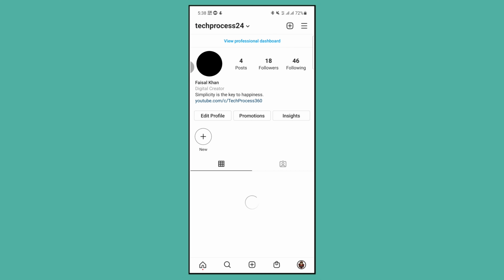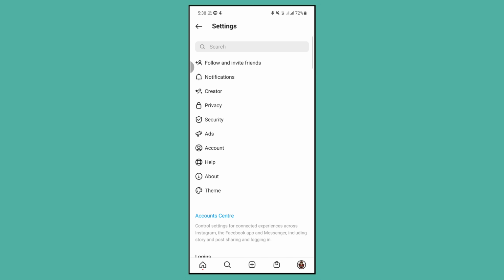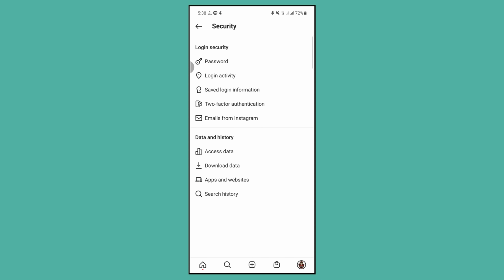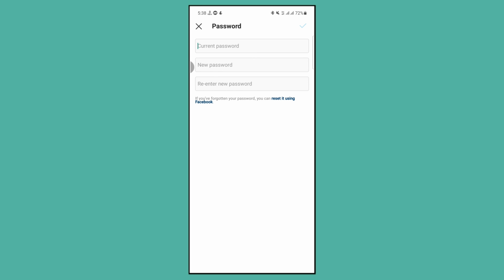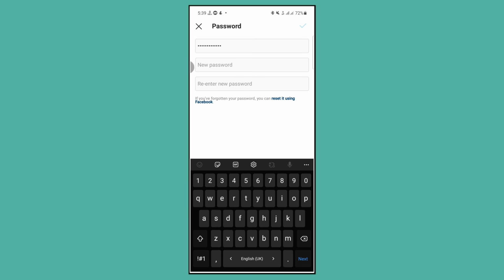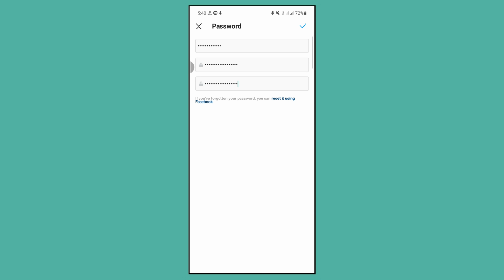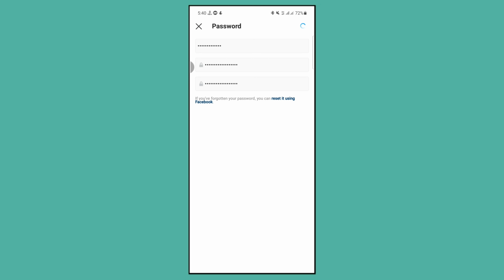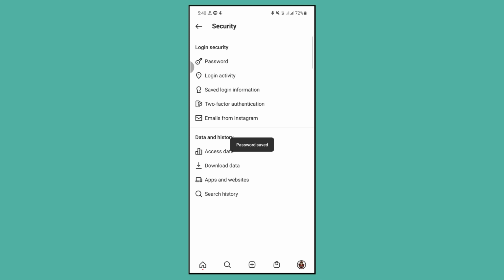How To Change Instagram Password (New Update)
Today we will learn How To Change Instagram Password (New Update)

Video Step:

Step 1: To change your Instagram password, first you need to open the Instagram application and login to your Instagram account.

Step 2: After logging in to Instagram, go to your profile and you will see 3 horizontal lines at the top right of your profile. Click there

Step 3: Now Tap on "settings" then tap on "security".

Step 4: Then Tap on the password Option. After Tap on the password there you will see three boxes.Enter your current password in the first box, then enter your new password in the second box, and Again enter your new password in the third box.

Step 5: Tap the checkmark button at the top right and wait a while, and in the meantime the Instagram account password has changed.

We can easily change your Instagram password by following this simple procedure. Hope you understand.